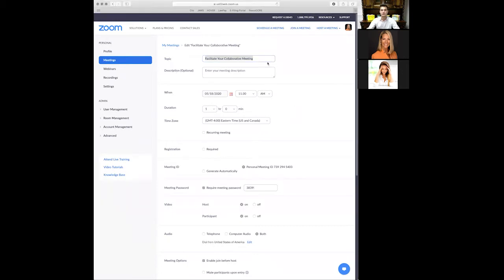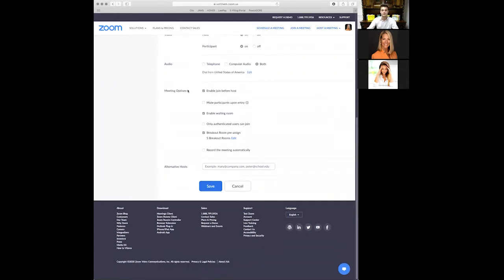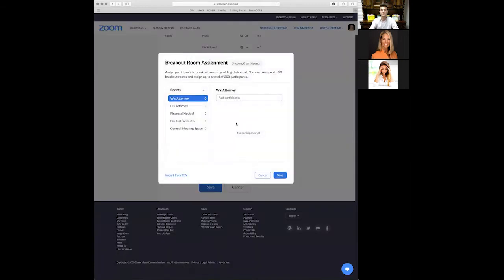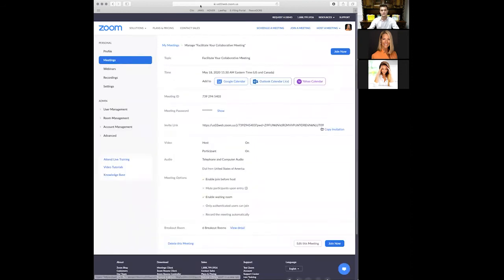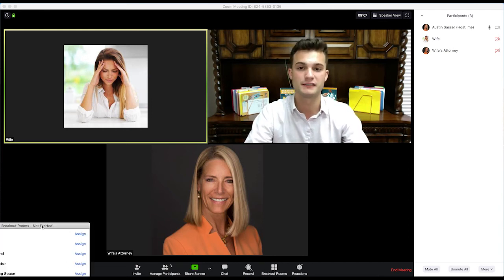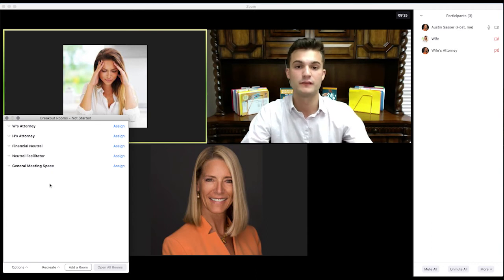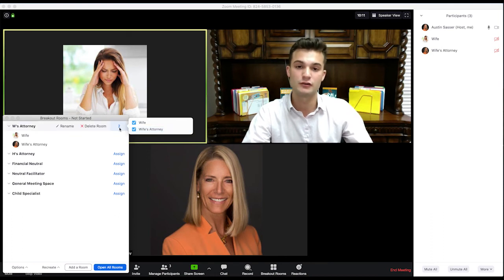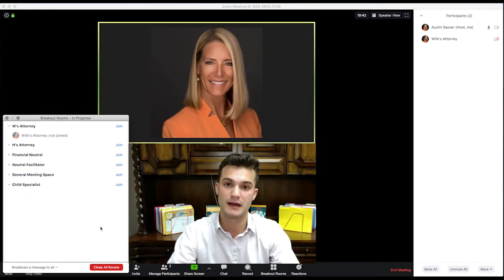Facilitate Your Collaborative Meeting Using zoom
Are you a collaborative professional looking for ways to facilitate your team meetings in an ever-evolving world? Why not use zoom to conduct these meetings? In this webinar, Open Palm Law’s Legal Assistant, Austin Sasser, explains how to replicate collaborative full team meetings over zoom. Learn how to use these virtual conferences to mimic in-person collaborative meetings. This webinar will provide you with the practical skills necessary to host and facilitate your full team meetings via zoom.

Channel Description
Marketing guru and collaborative divorce attorney, Joryn Jenkins of the Open For Business Institute and Open Palm Law, explains to professionals how to grow their businesses by using the marketing concepts of pitch, publish, present, profile, and partner.

3839 W Kennedy Blvd.